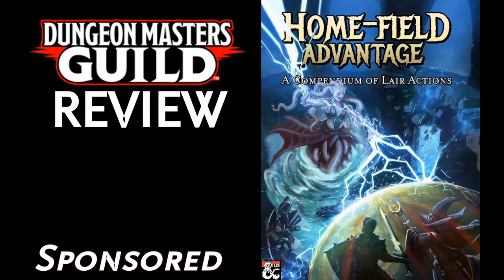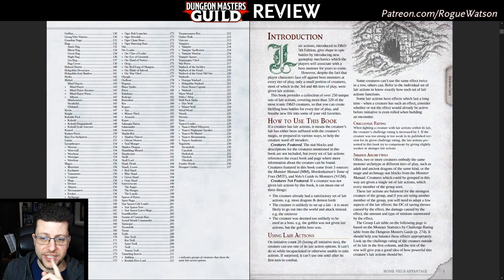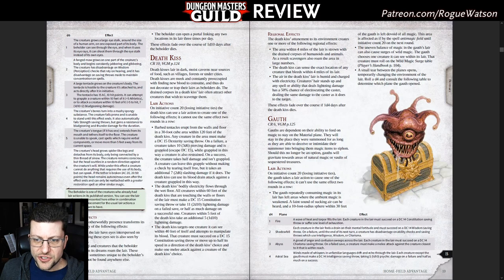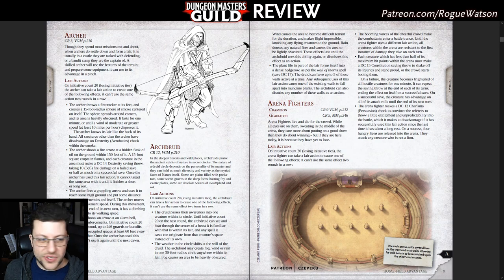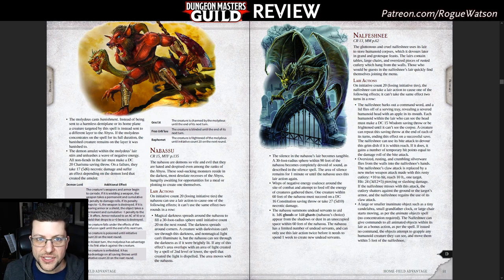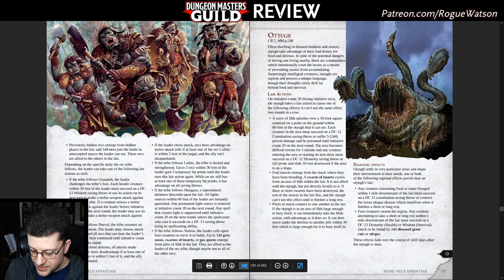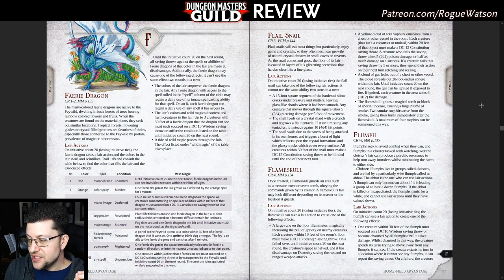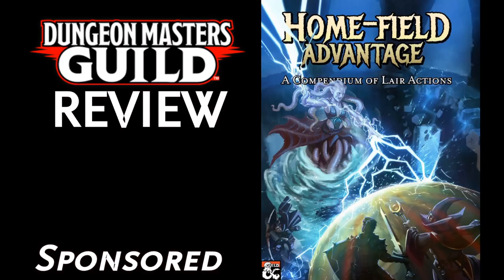DMs Guild Review - Home-Field Advantage [Sponsored]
Review of the DMs Guild monster supplement, "Home-Field Advantage" designed by Valentin "Trekiros" Prévost, Sean Vas Terra, Taron "Indestructaboy" Pounds, Boyan Valevn, Kirsty Kidd, XhangoGames, Zavier Bates, Devlin DM, and Joe Gaylord for D&D 5e.